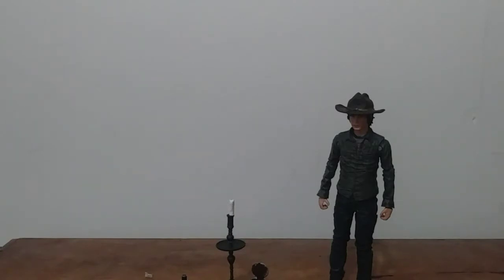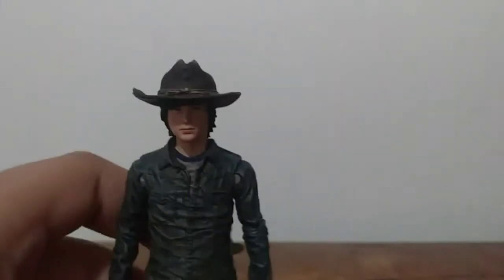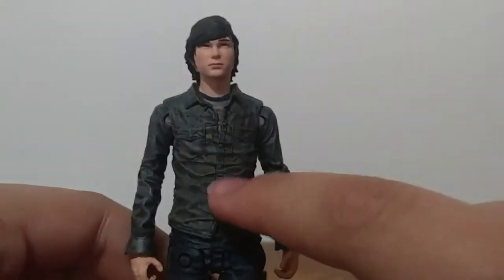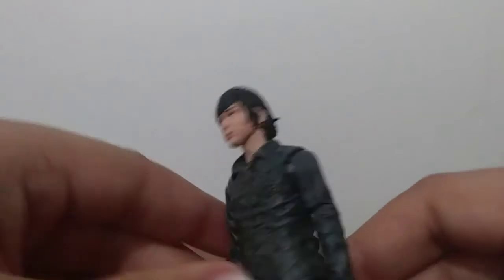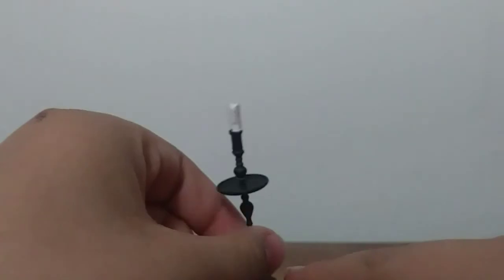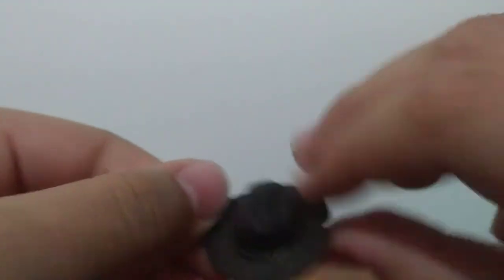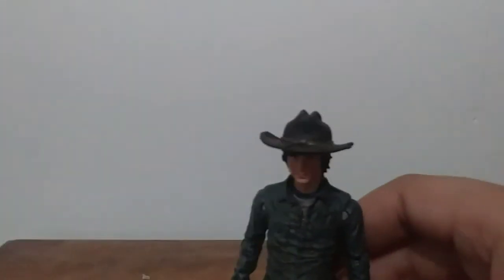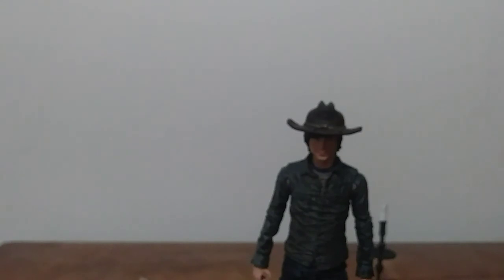The walking dead Series 7 carl grimes action figure review!!!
I ordered a twd action figure from ebay and it came in today!